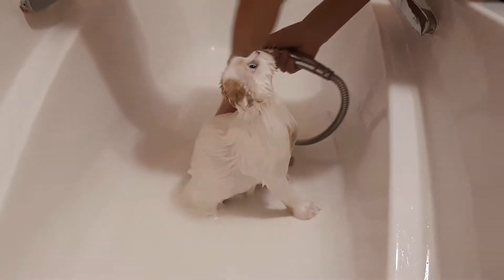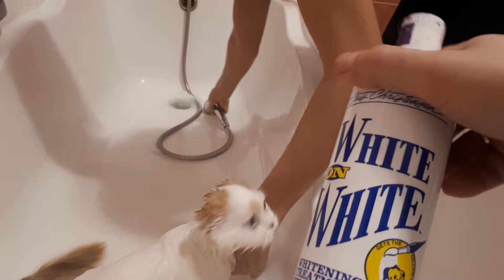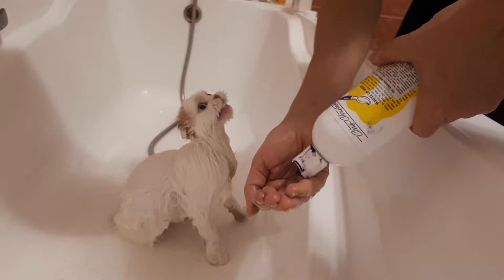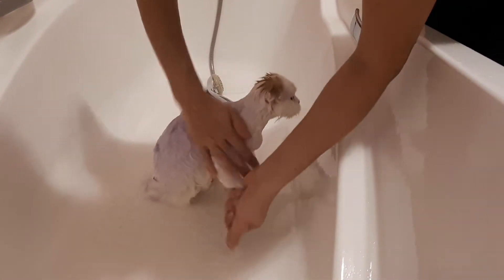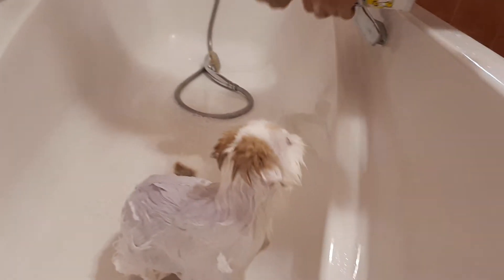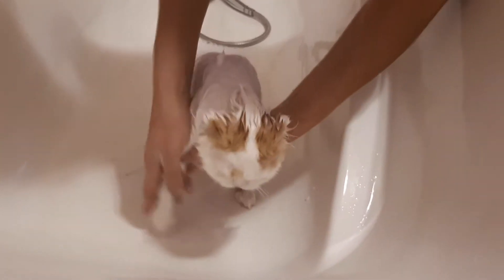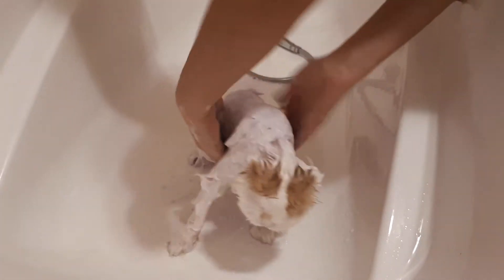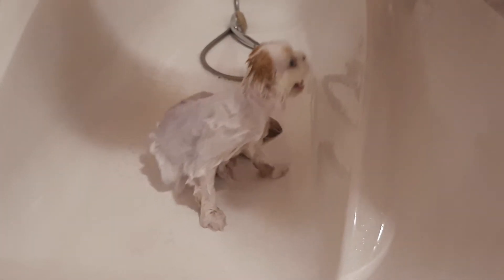Groom Molfar part 2